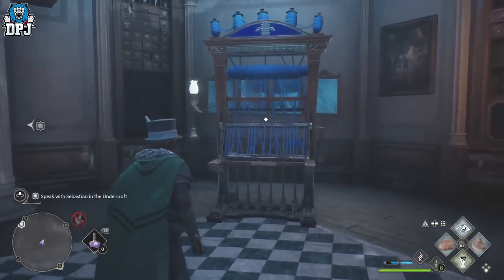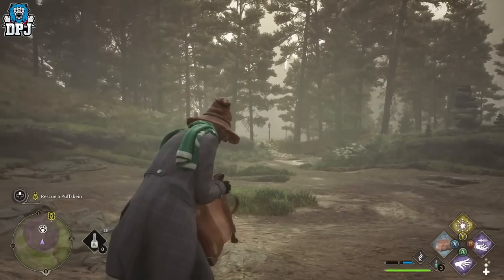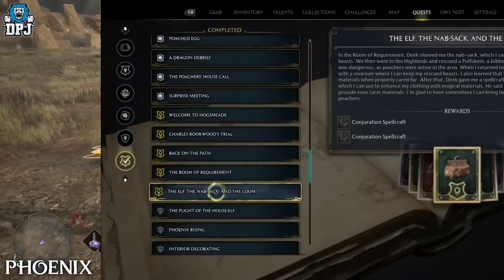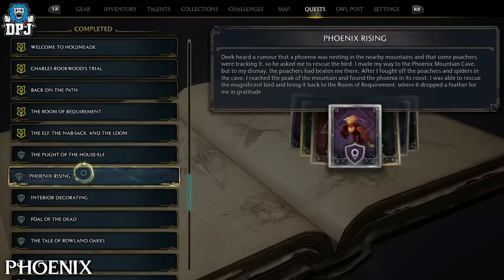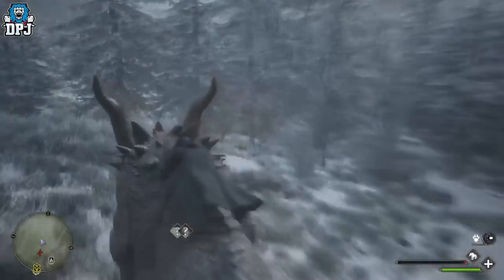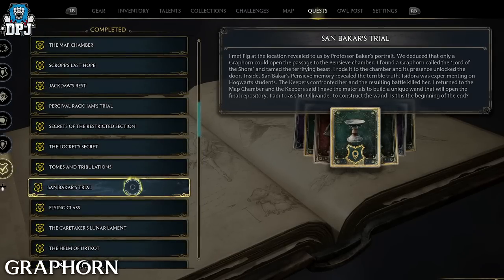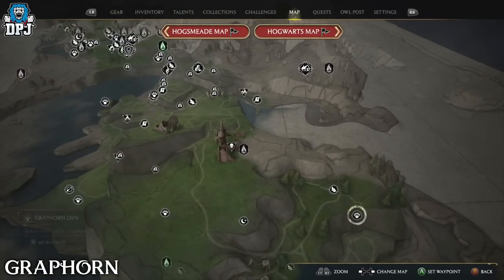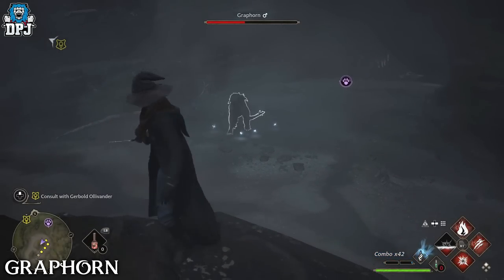Hogwarts Legacy - How To Get ALL BEASTS - Complete Guide On All Beast Den Locations & How To Tame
You Hogwarts Legacy complete guide on all beasts in the game which you can catch, tame, mount, breed & harvest materials from.

Hogwarts Legacy Complete Guide On Beasts Timestamps:
00:00 - Video Intro
00:50 - How to tame & breed
01:52 - How to get / tame Phoenix Beast / Den Location
03:46 - How to get / tame Graphorn Beast / Den Location
05:28 - Trick to taming / catching beasts
06:56 - How to get / tame Fwooper Beast / Den Location
07:43 - How to get / tame Giant Purple Toad / Den Location
08:43 - How to get / tame Hippogriff Beast / Den Location
09:46 - How to get / tame Jobberknoll Beast / Den Location
10:21 - How to get / tame Kneazle Beast / Den Location
11:43 - How to get / tame Mooncalf Beast / Den Location
12:42 - How to get / tame Niffler Beast / Den Location
13:30 - How to get / tame Puffskein Beast / Den Location
13:55 - How to get / tame Thestral Beast / Den Location
14:55 - How to get / tame Unicorn Beast / Den Location